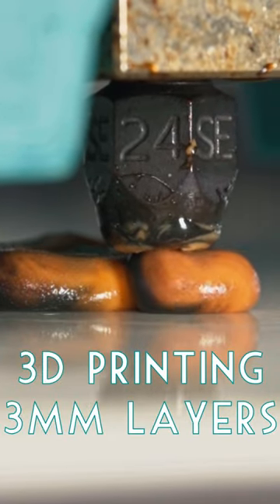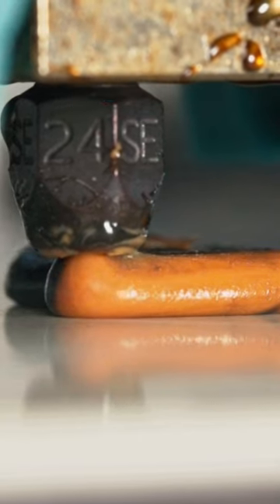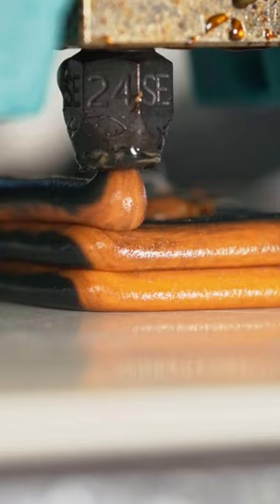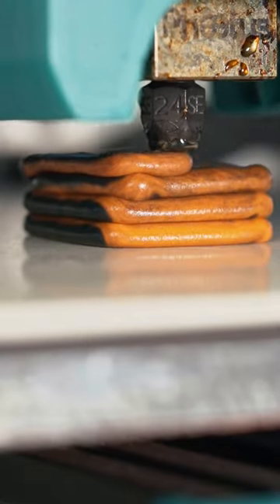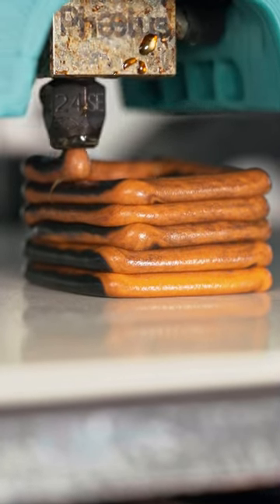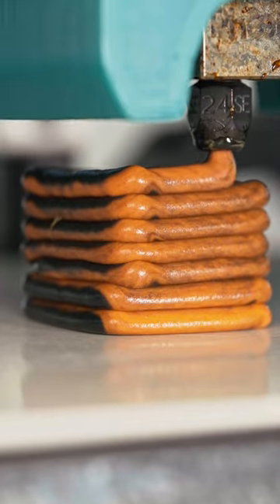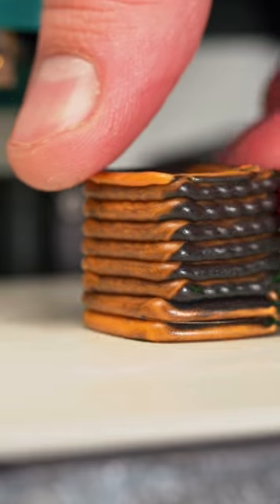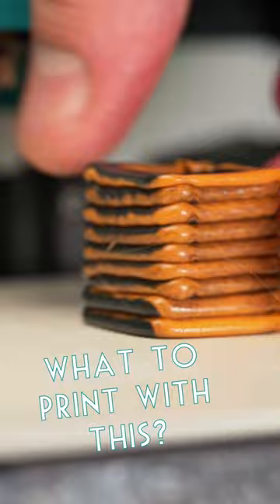Ultra Thicc Multi-Color 3D Printing 😱